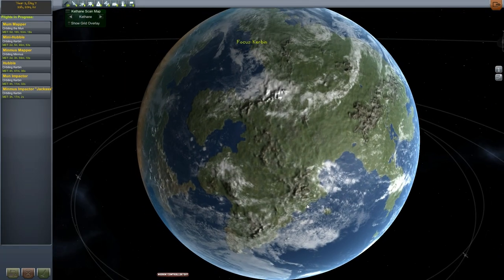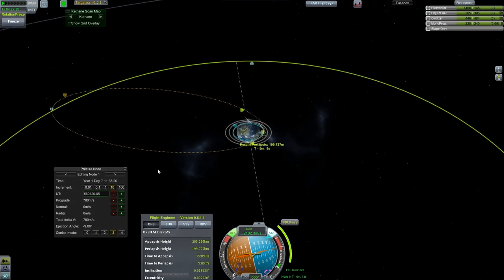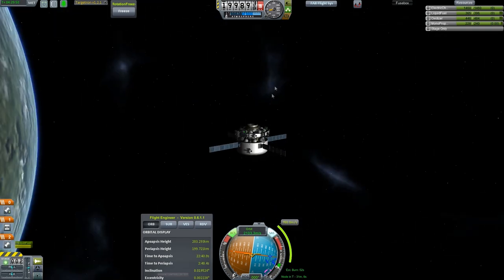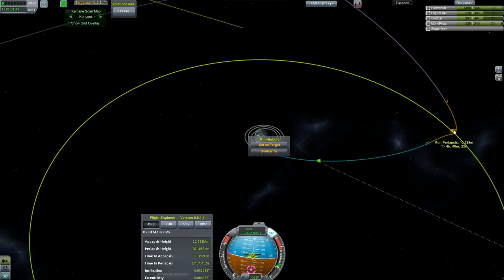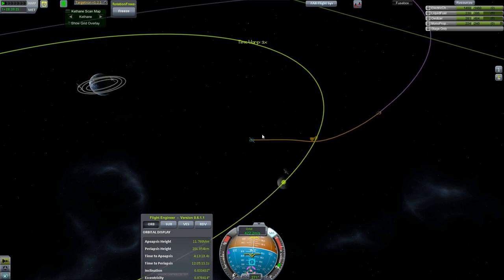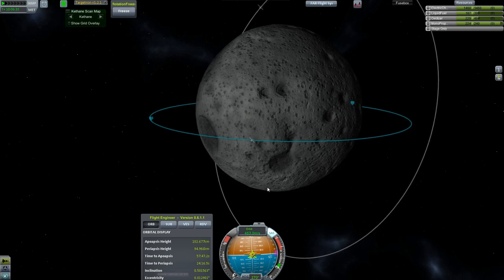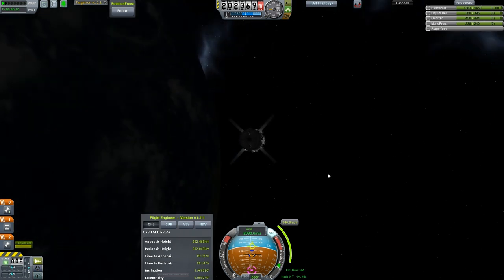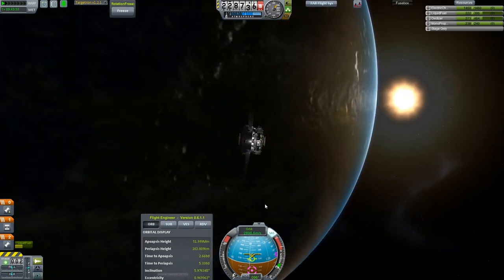Let's Fly Kerbal Space Program: Mission Controller Mod, part 22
In which the Mun and Minmus Impactors are maneuvered around to prepare for impact and landing.